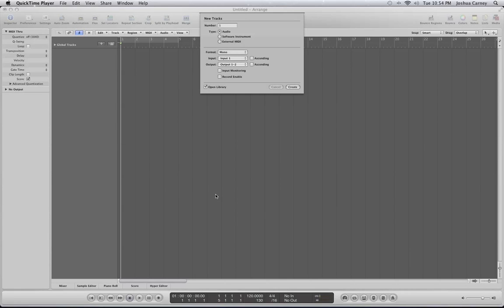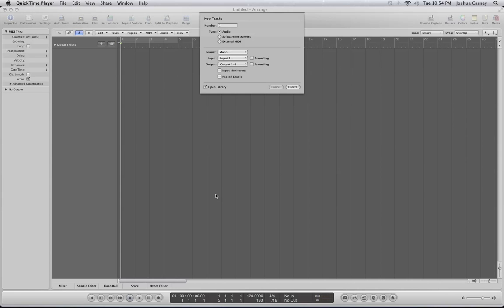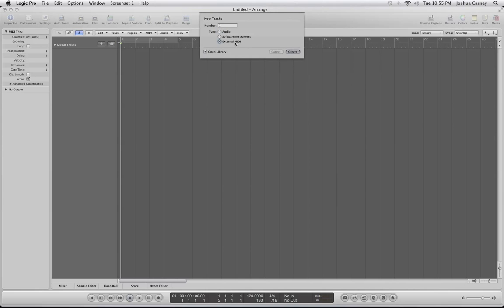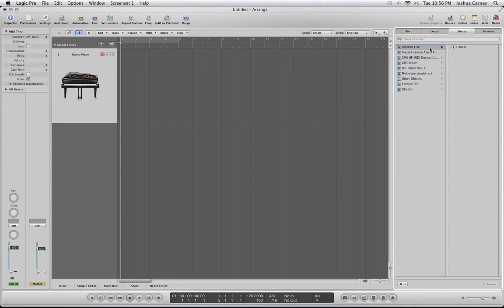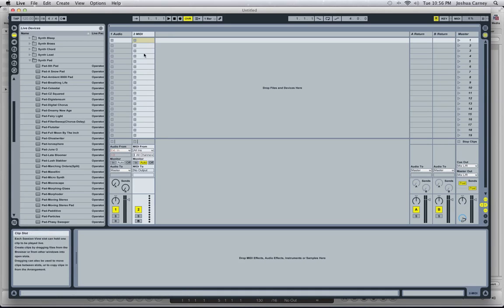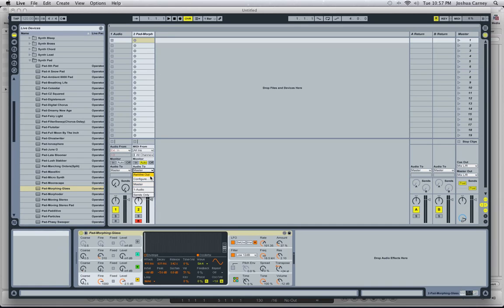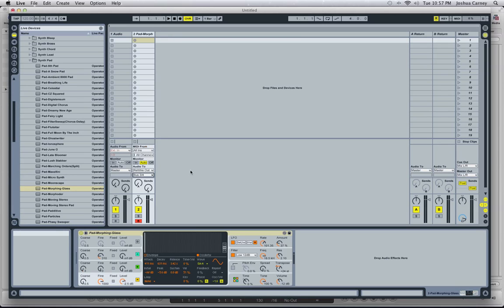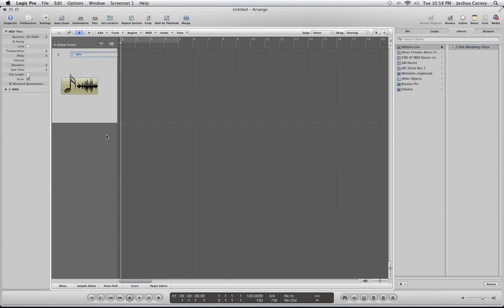Logic Pro 9: ReWire Ableton Live to Logic Pro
In this video I demonstrate how to route MIDI data from Logic to Ableton Live, then route the audio signal back to Logic! If you're like me and you love Live's synths, but are not a fan of using its interface; this should help you incorporate more Live elements into your Logic sessions. BTW, I am using Logic 9.1.8 and Ableton Live 8 here. I'm assuming this works on all other version of Logic 9 and Ableton 8 and 9.